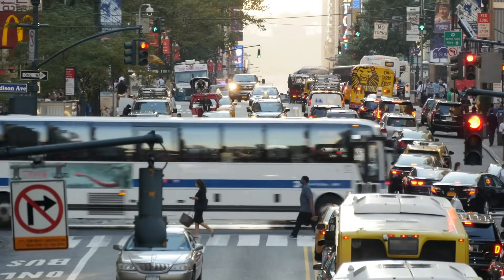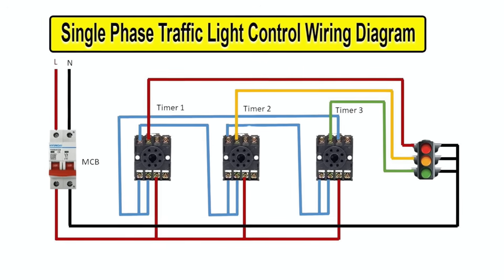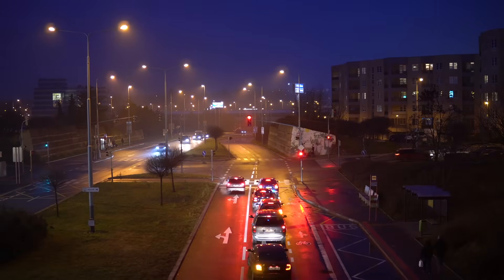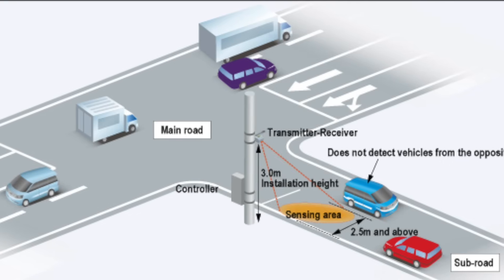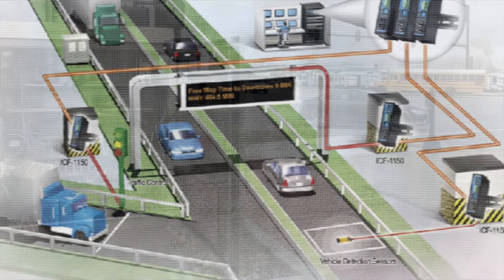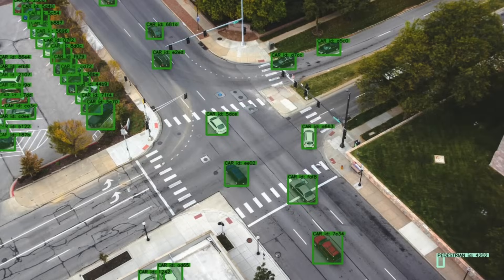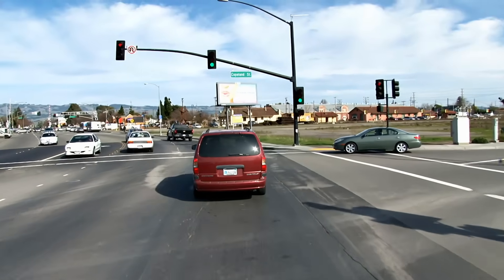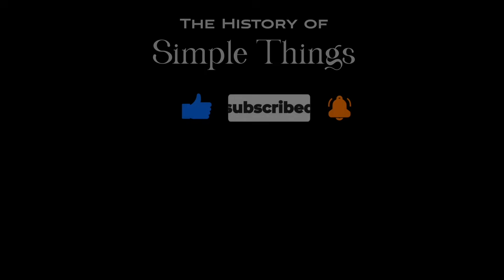How Do Traffic Lights Know When to Switch Signals?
How do traffic lights know when to switch from red to green? It’s a question we’ve all wondered while waiting at an intersection. In this video, we explore the fascinating technology behind traffic lights—from simple timers and sensors to cutting-edge AI systems. Discover how inductive loops, cameras, and weight sensors work, and learn about the future of traffic control with connected vehicles and smart systems.

🚦 Don’t miss this deep dive into the hidden brain behind traffic lights!

Timestamps:
0:00 - Introduction
0:50 - The basics of timed systems
1:38 - How inductive loop detectors work
2:37 - The role of cameras in traffic management
3:29 - Weight sensors and their importance
4:03 - Pedestrian crossings: buttons and sensors
4:52 - The traffic controller: the brain of the system
5:54 - Artificial intelligence and smart traffic lights
6:30 - Emergency vehicle preemption systems
6:59 - Challenges and the future of traffic control
7:37 - Conclusion and final thoughts